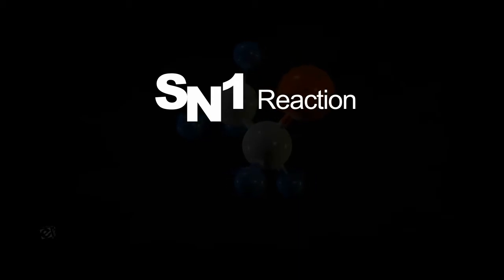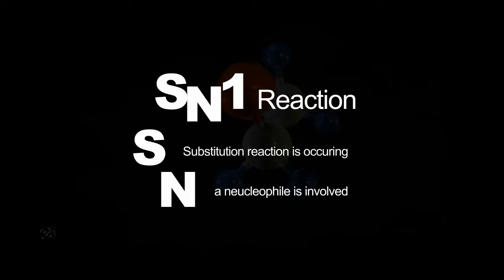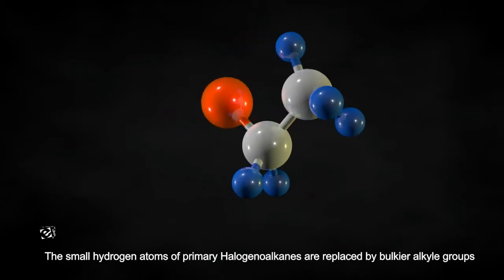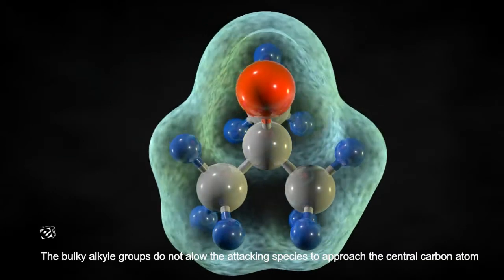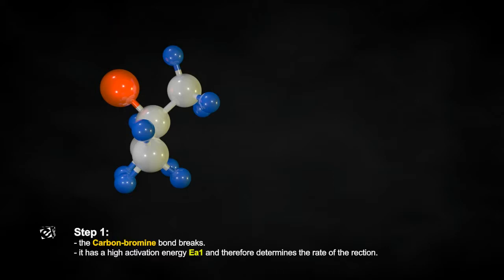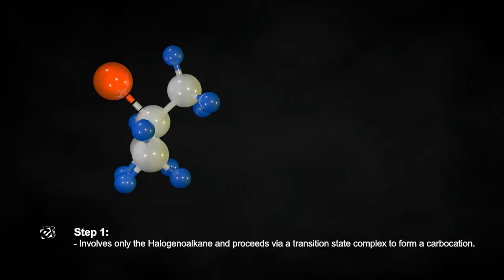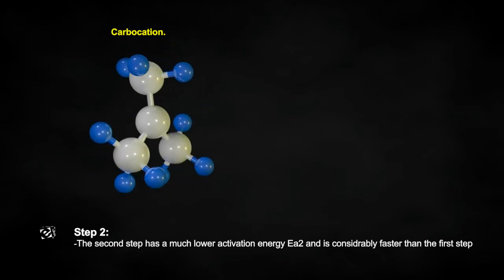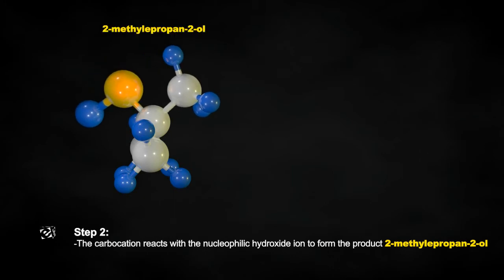SN1 reaction Animation by lusaworks Nig Ltd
SN1 reaction Animation by lusaworks Nig Ltd.  for Mrs Yero's research work.